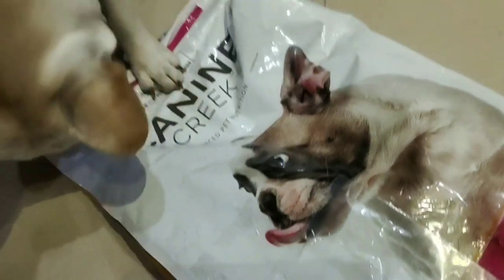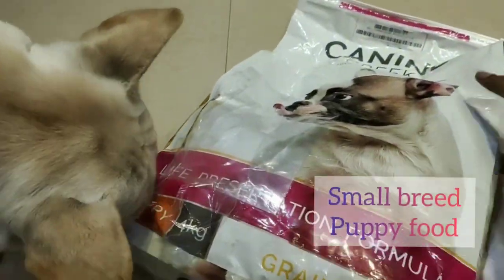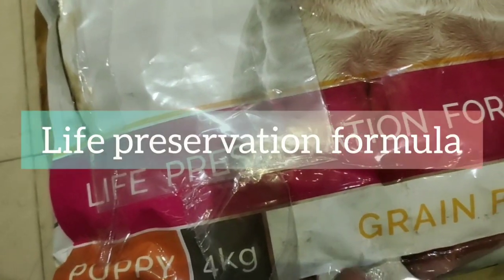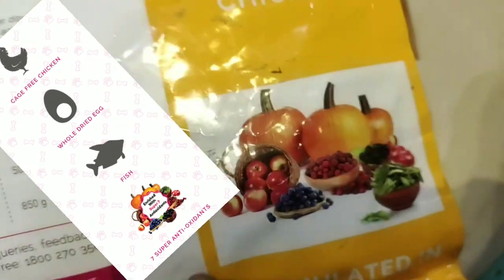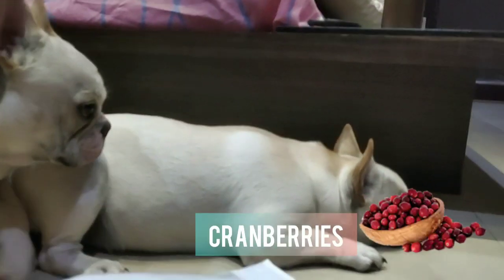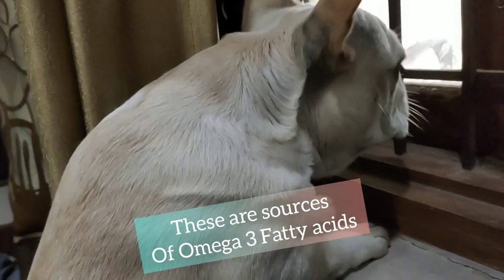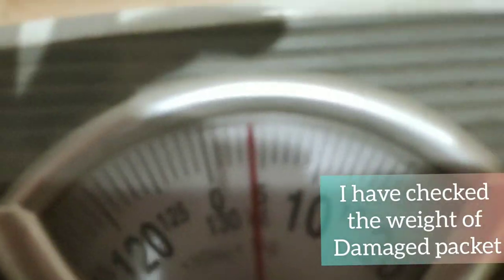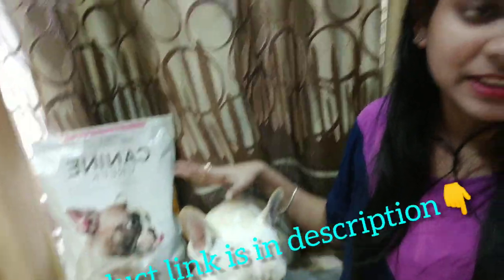Benefits of Canine Creek dry dog food for small breed puppy |telugu|IndiaI balanced diet for ur dog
About Canine Creek dry food for small breed puppy food

🟣Snapdeal
Canine Creek Puppy Dry Dog Food, Ultra 13.5 kg Pack with 1.2 kg (Free Inside)

Canine Creek Puppy dry dog food ,Ultra Premium Chicken 0 kg Dry Dog Food